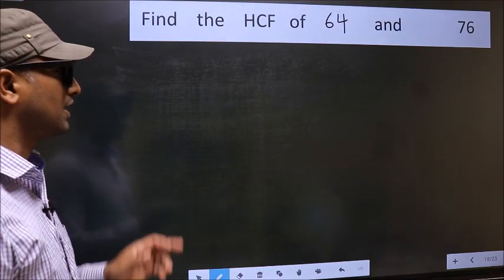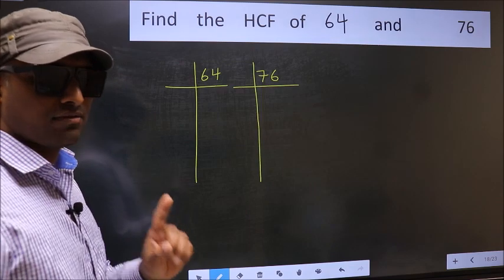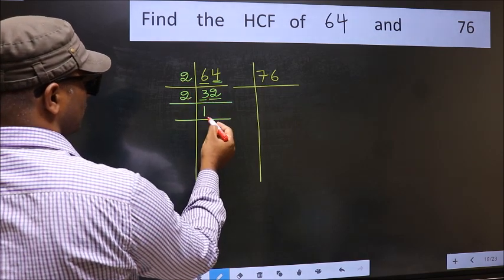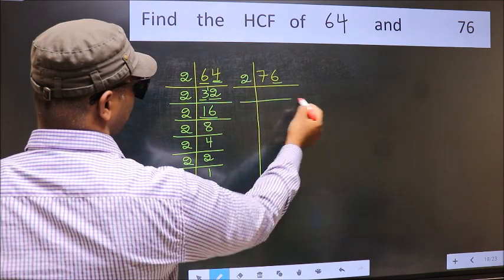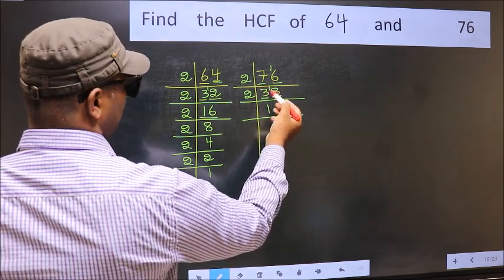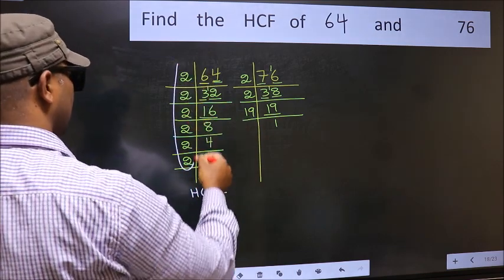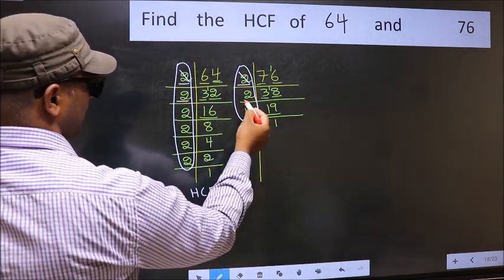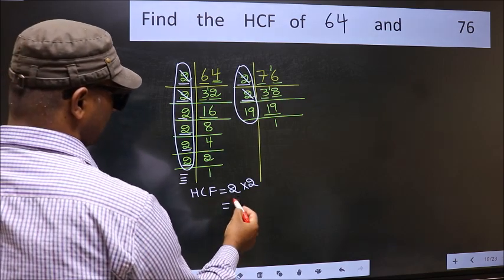HCF of 64 and 76